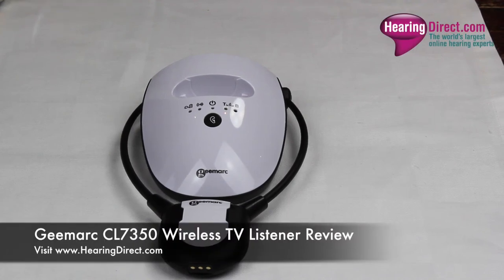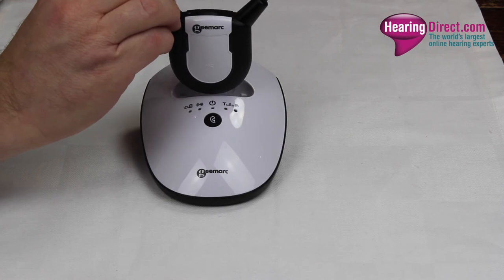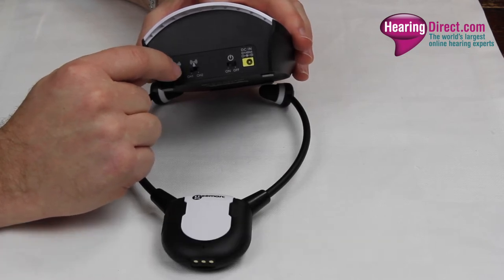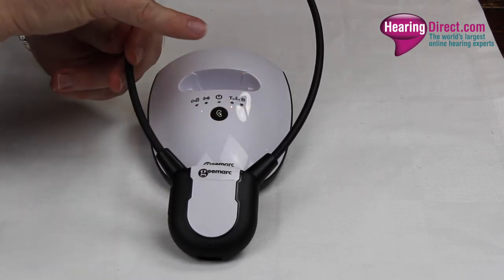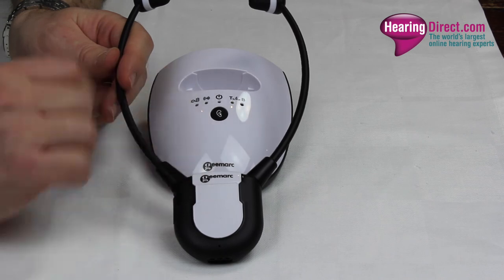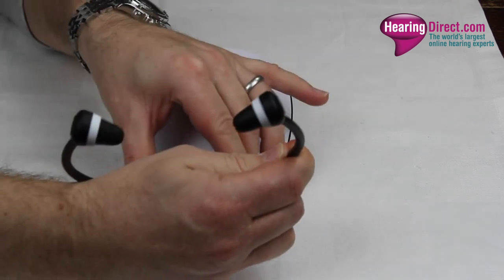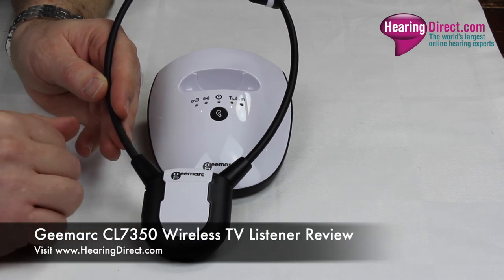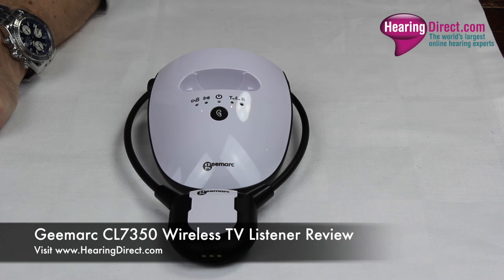Geemarc CL7350 Wireless TV Listener Review